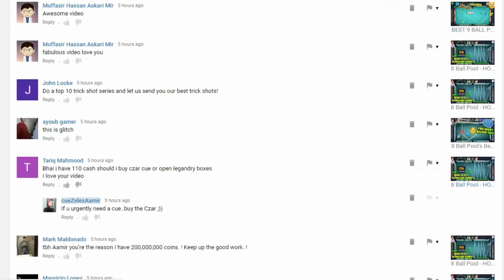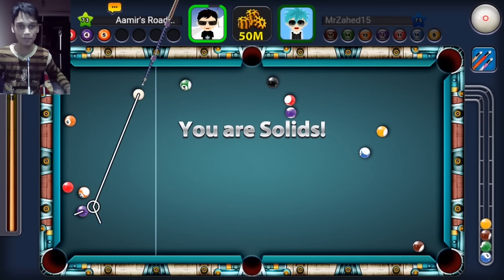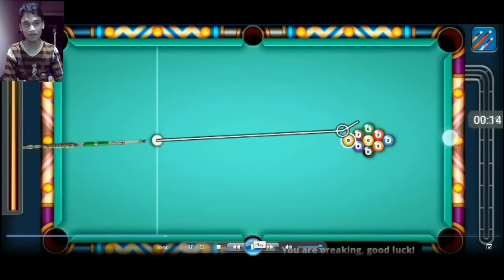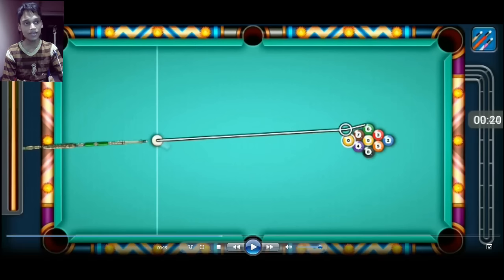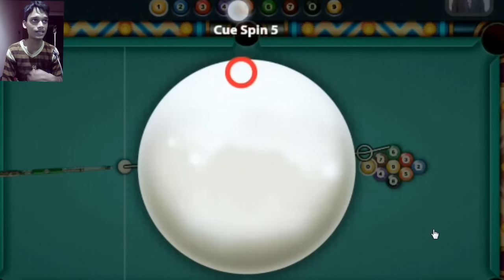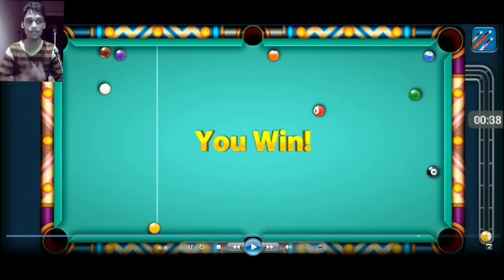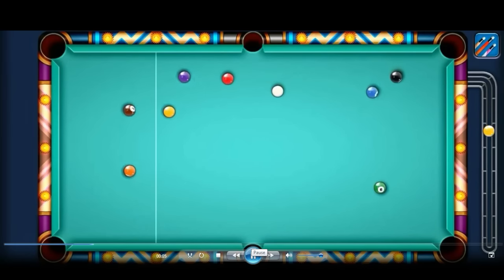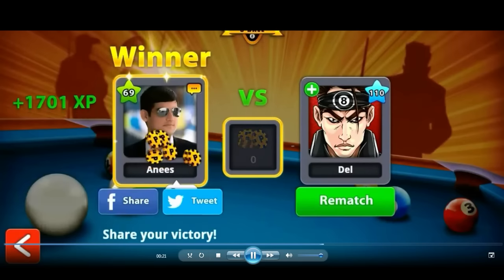How To Always Win In 9 BALL POOL- One Shot Method [The Best Breaks Ever]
8 Ball Pool is an online and mobile-based billiard-themed pool simulation sports game maintained and operated by Miniclip, a games company based in Switzerland, Portugal, Italy and England. As of June 2015, 8 Ball Pool was ranked number one of one-hundred in Miniclip's Top 100 List.

8 Ball Pool offers free content and is able to be played from any computer device and runs in any ordinary flash-enabled browser fluently. 8 Ball Pool is the largest multiplayer game of its genre, netting thousands of players daily. As of February 2013, the game had eighteen million active players.

According to the header of one of Miniclip Corporate's pages, there is currently ~70 million users active on Miniclip. Miniclip was additionally ranked one of the most ten valuable startups in Europe by the Business Insider.